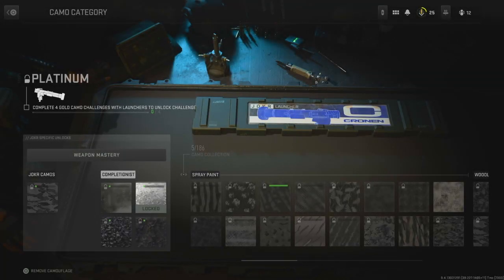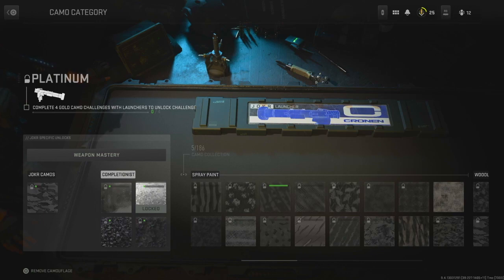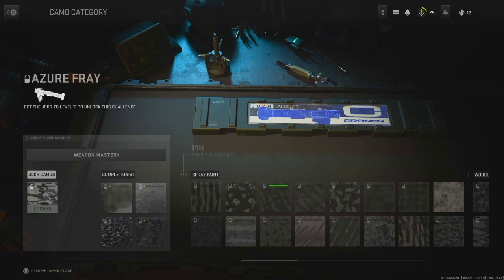How To UNLOCK Platinum Launchers in Modern Warfare 2! COD MW2 PLATINUM LAUNCHERS GUIDE - FAST CAMOS!